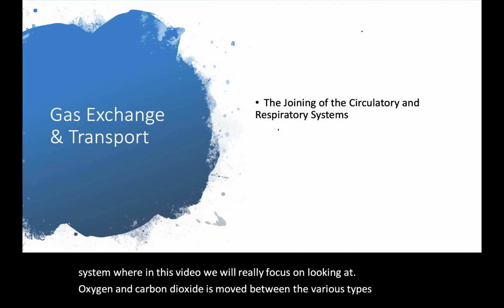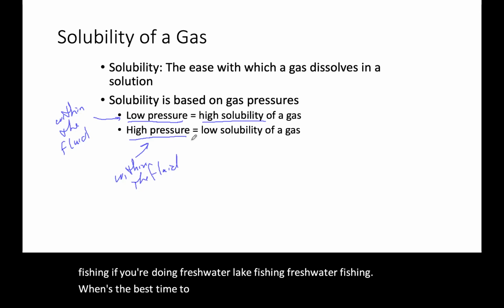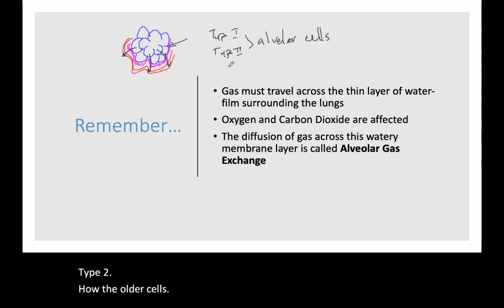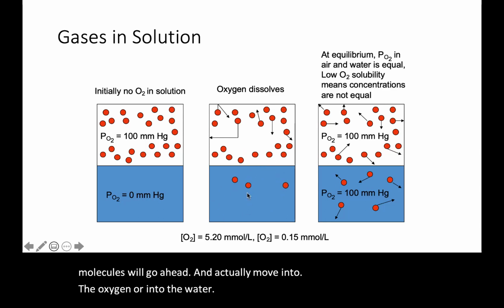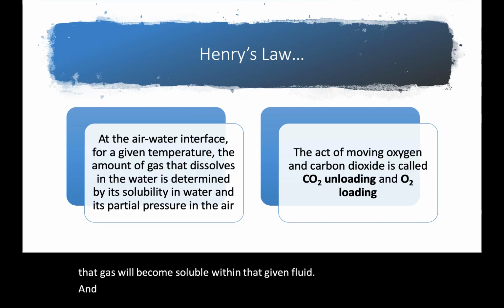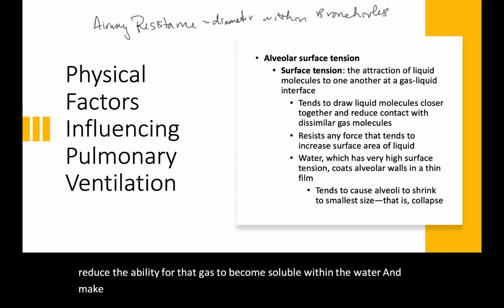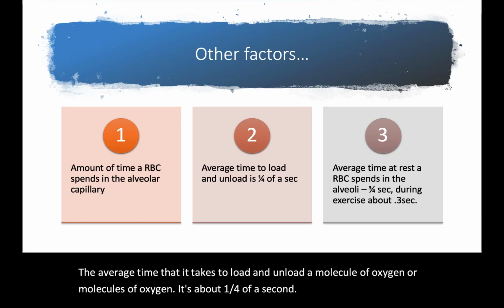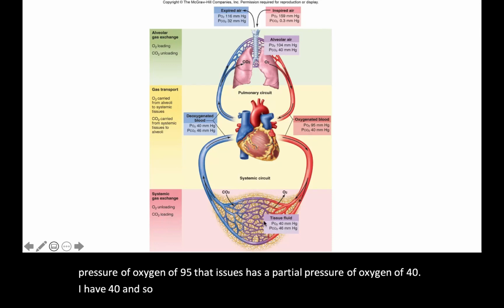Respiratory Part 3